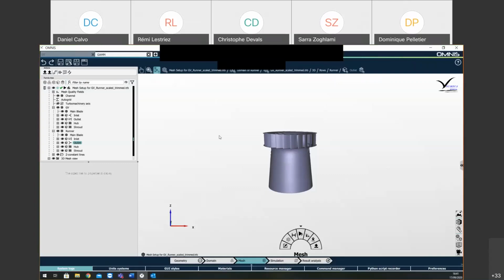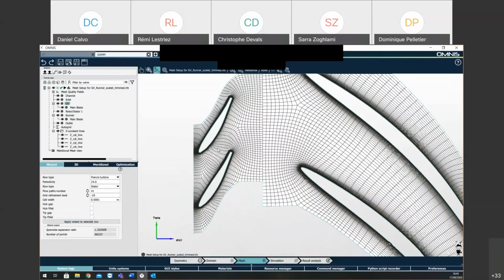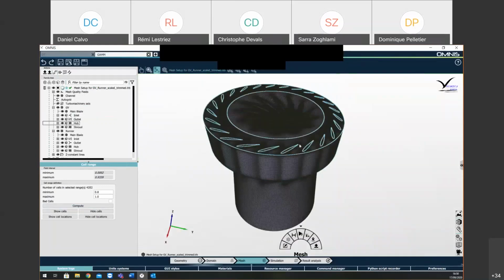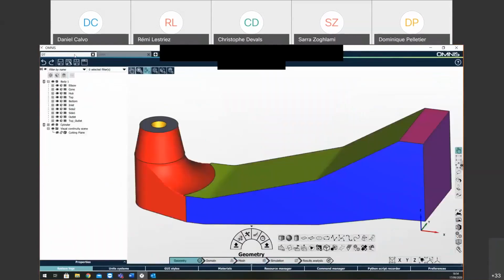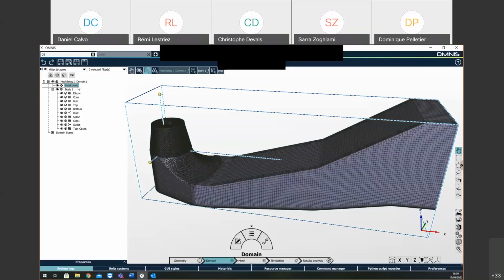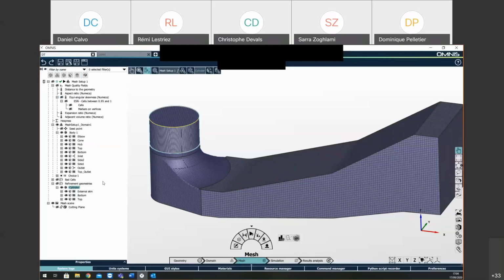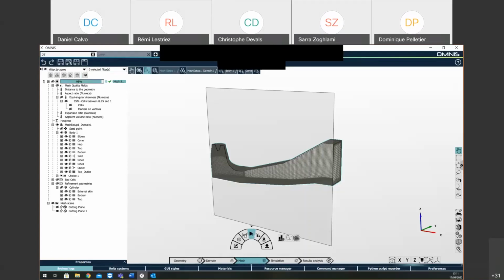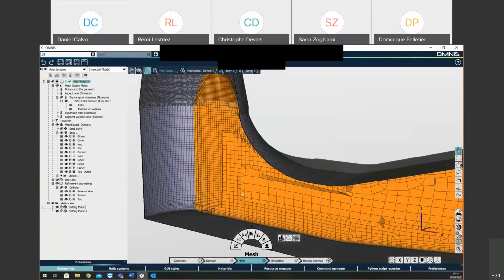GPS Workshop 1 - 17 septembre 2020 - part 2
Le 17 septembre 2020, en direct de Madrid, Daniel Calvo Mayo et Rémi Lestriez de NumIbérica ont  animé le Workshop 1 « Bonne pratique avec les logiciels commerciaux et libres » en visioconférence.
Cette conférence a été découpée en 3 parties:
- présentation de Rémi Lestriez
- présentation de Daniel Calvo-Mayo
- questions